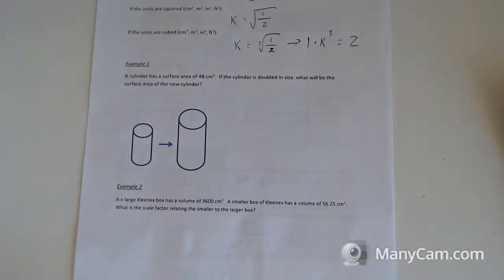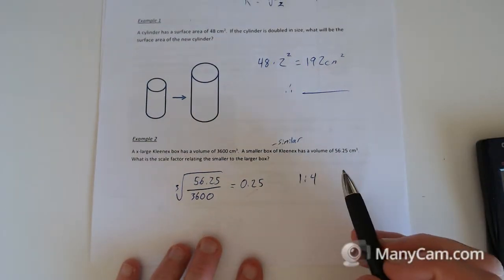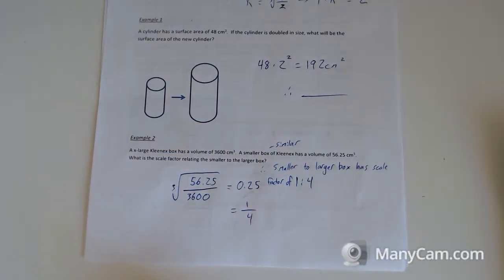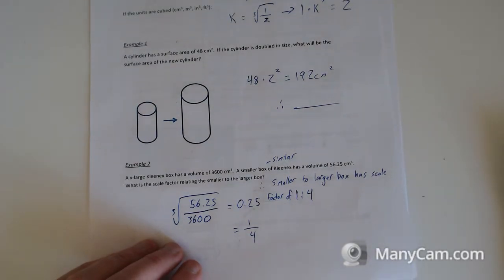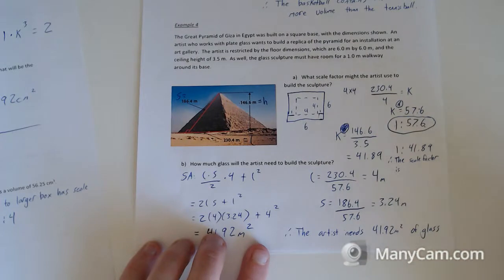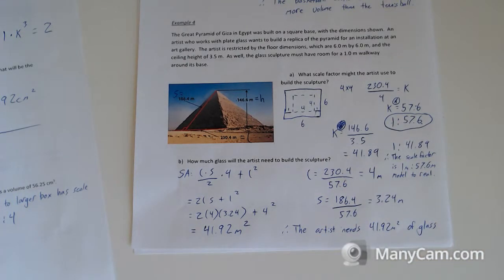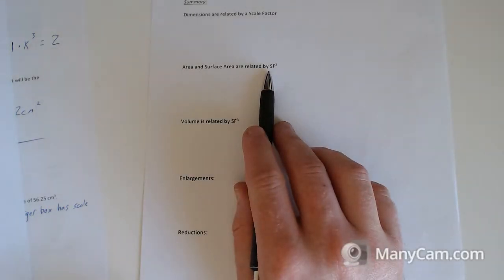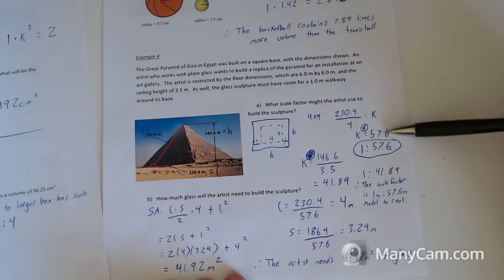Math 20-2 8.6 Scale Factor 3D